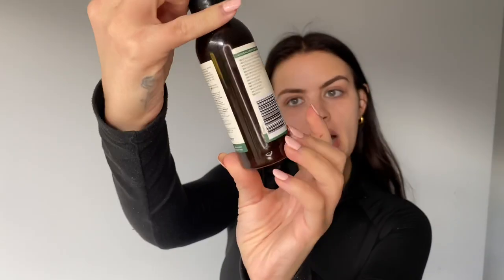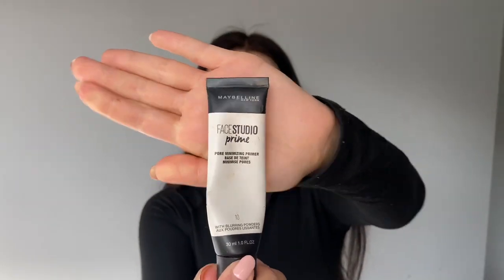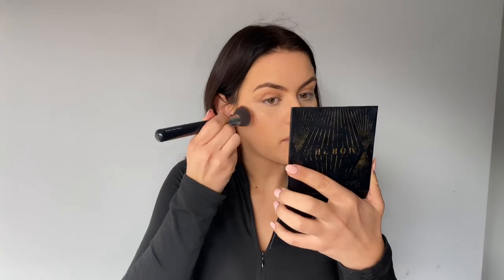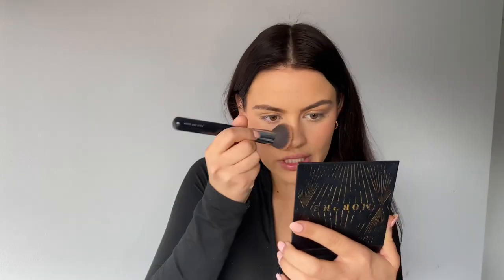MY EVERYDAY REALITY TV MAKEUP LOOK - and chit-chat (of COURSE)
Hi snooookims!!!

Moisturiser - Sukin
Primer - Maybelline Face Studio Master Prime
Concealer - Too Faced Born This Away
Foundation - Stila Stay all day
Contour Foundation - Maybelline Matte Pourless
Blush - Narz Liquid Blush
Bronzer - Morphe
Brow Powder - Morphe Powder Brows
Eyebrow Gel - Elf
Mascara - Lash Paradise
Highlighter- Kmart (dunno check which one is like, $5)
Eyeshadow - Kylie Cosmetics
Setting spray - Morphe Setting Mist